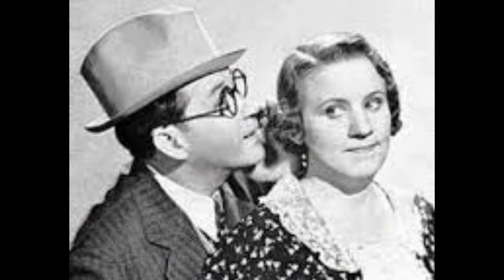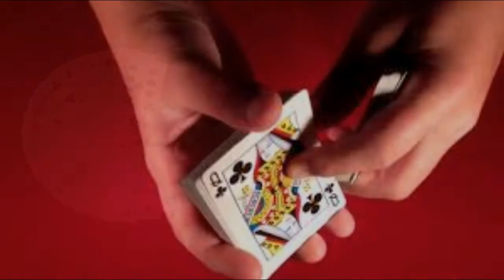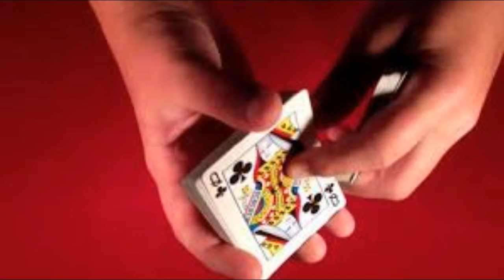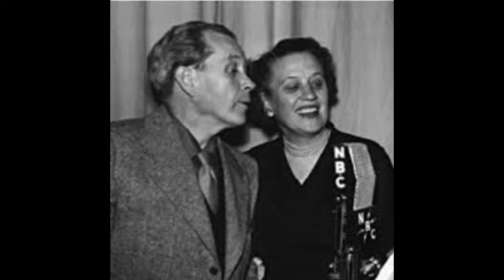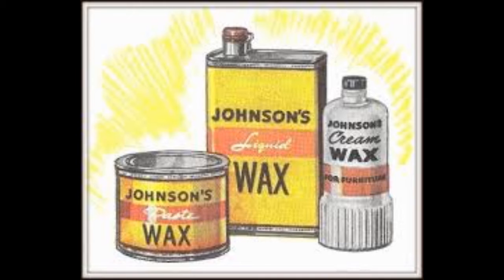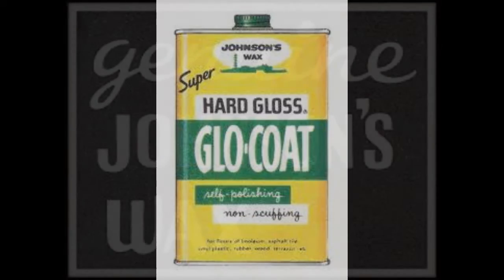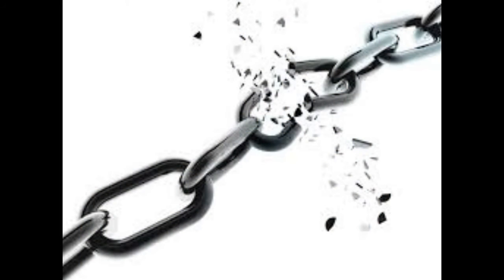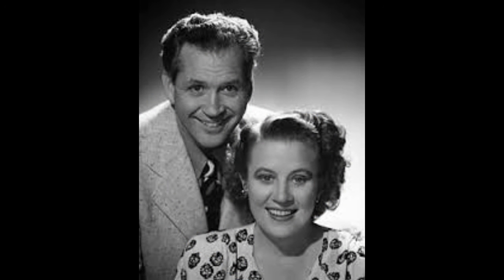Fibber McGee & Molly - The Magic Act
Welcome to the Radio Theater Channel on Youtube!

You can find old time radio live streaming on our
We also have a weekly audio podcast you can find